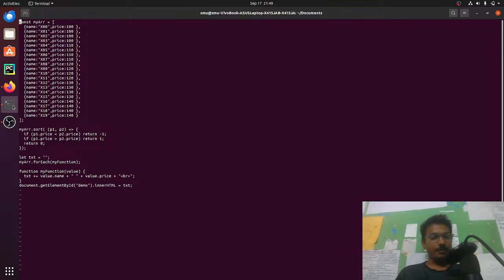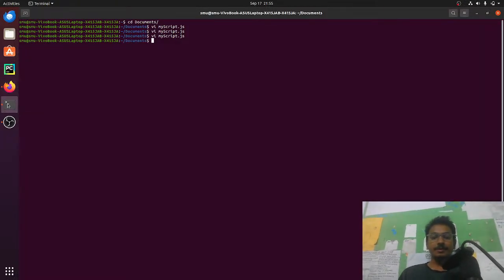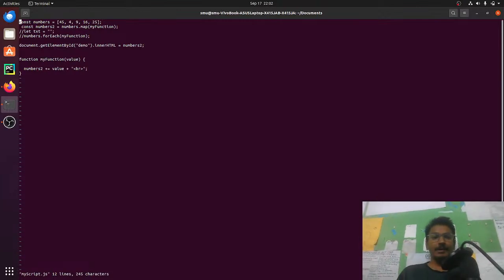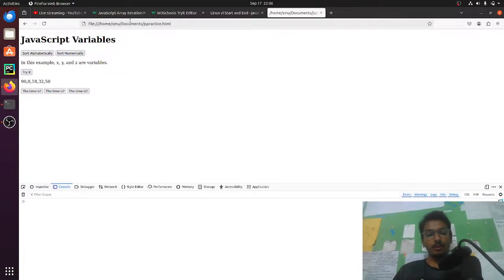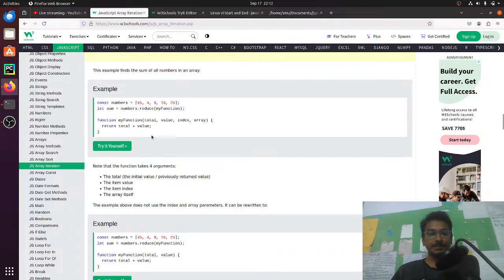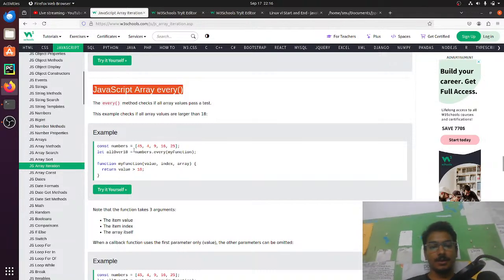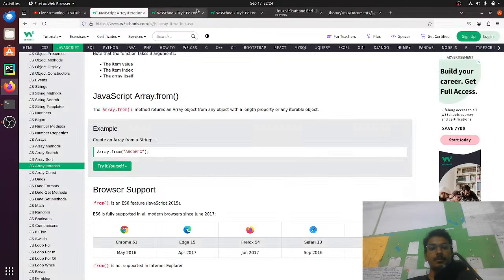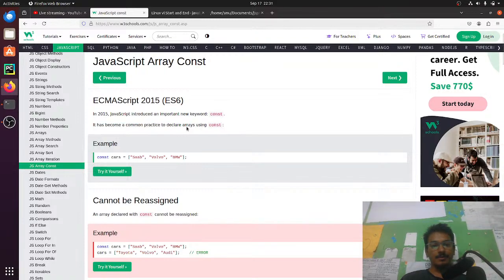javascript practice live